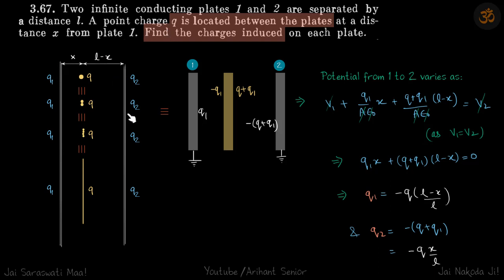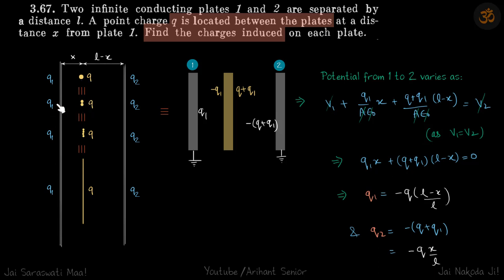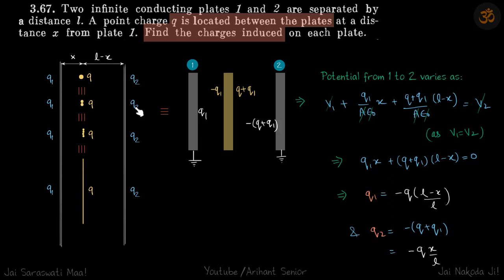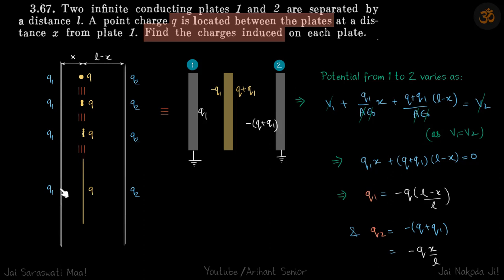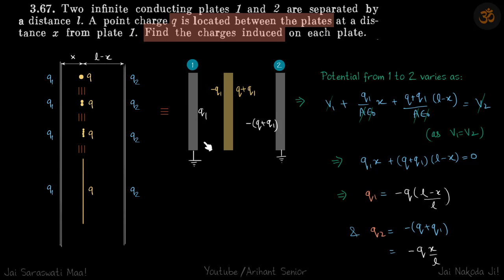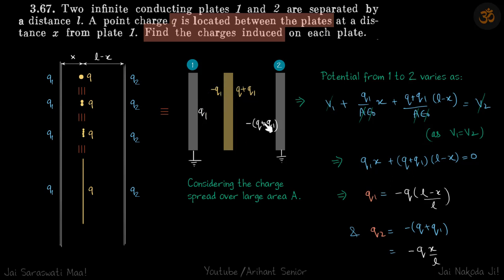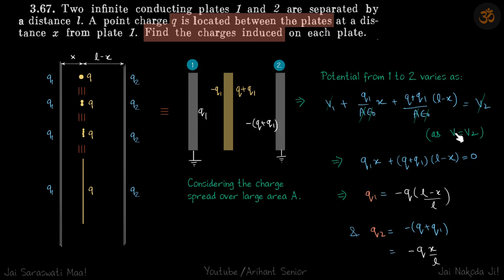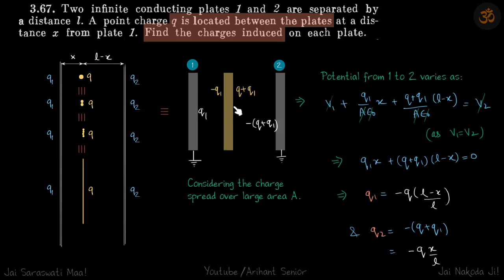3.67 | Irodov Solutions | Electrodynamics